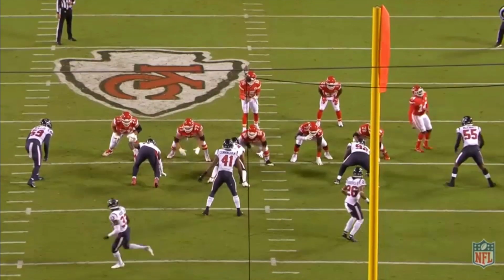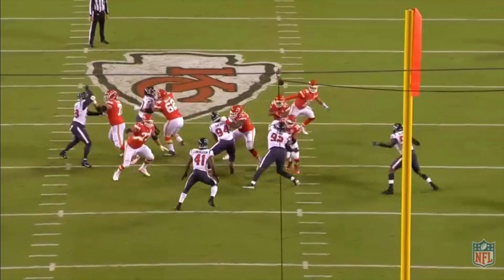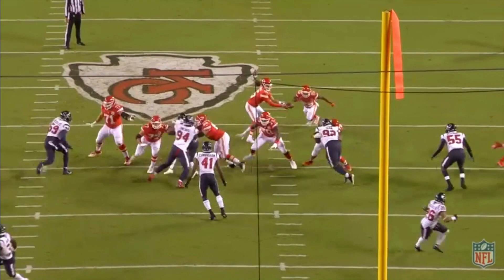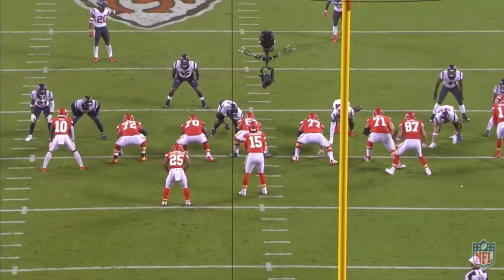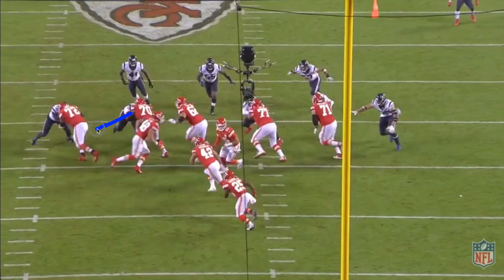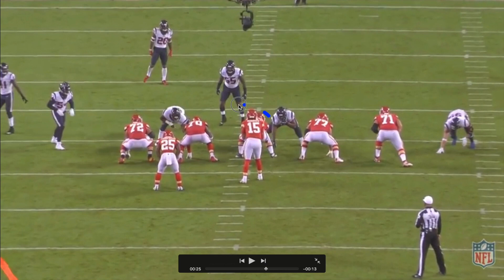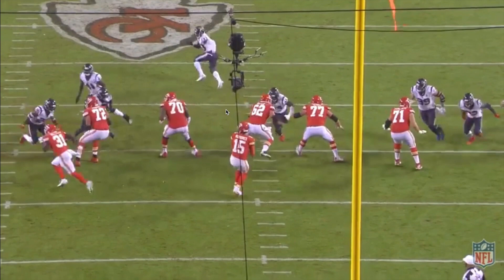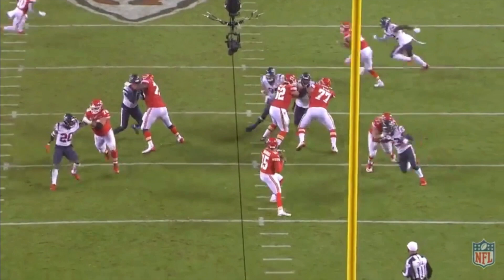Kelechi Osmele was IMPRESSIVE in Week 1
Osmele and the Chiefs looked very solid in their week 1 win against the Texans.